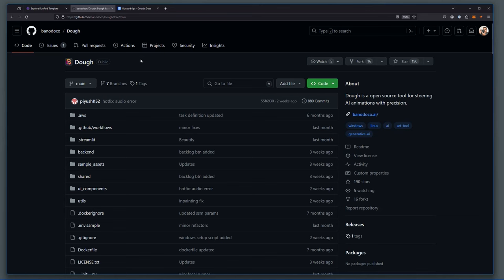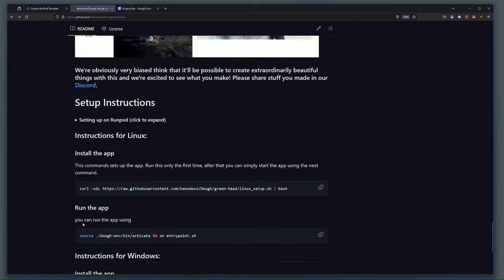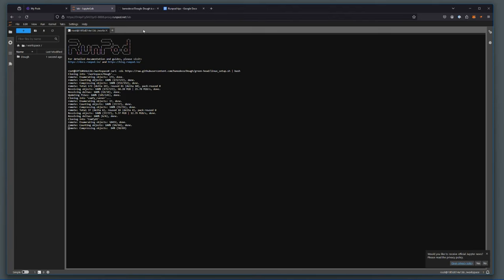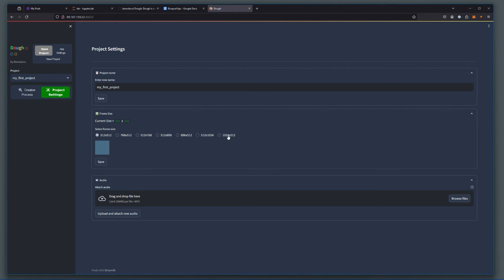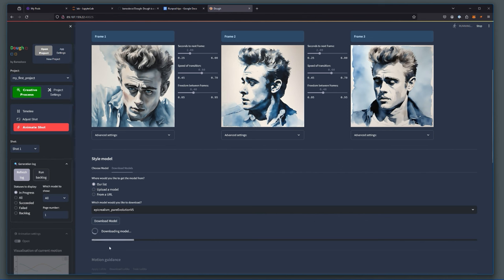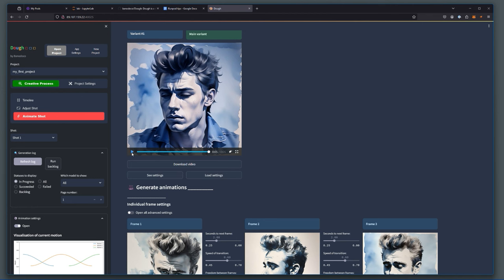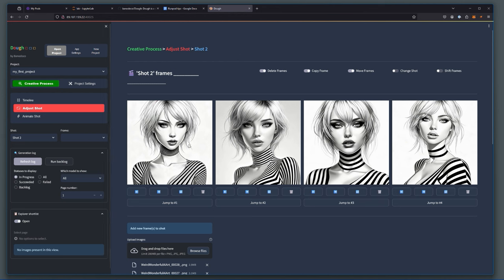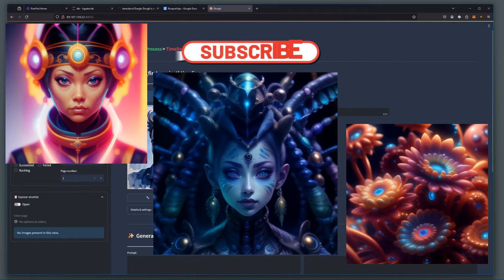Dough Beta v0.5 - Installation and Run Through using RunPod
In this video I show you the entire process from provisioning a Runpod GPU to installing and running Dough (tool for crafting videos with AI).

I share my sample generations and what I have learned in the past few weeks. Its a long but thorough video so make sure you follow along and ask me questions in the comments below.